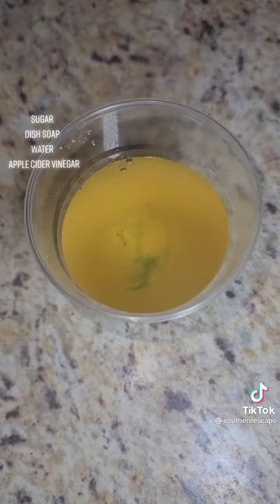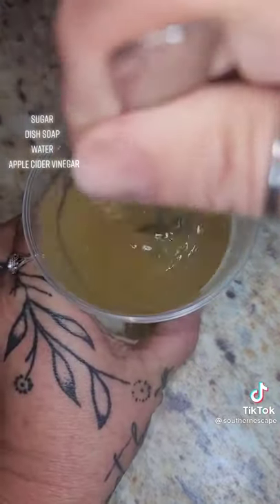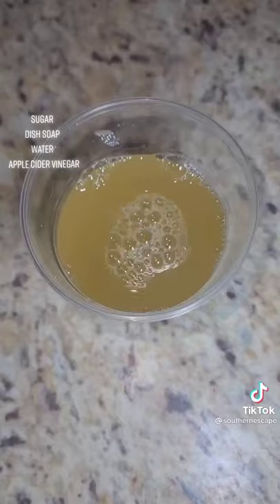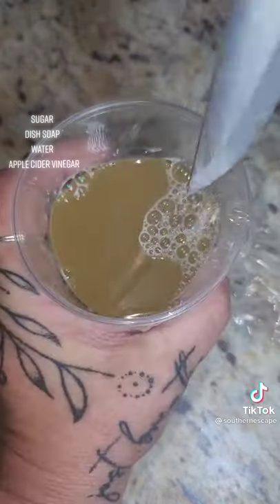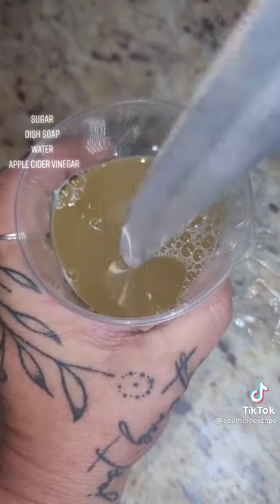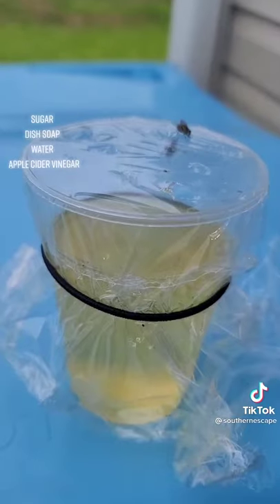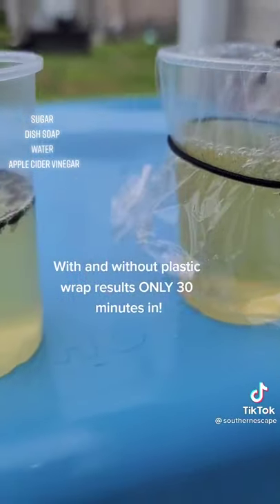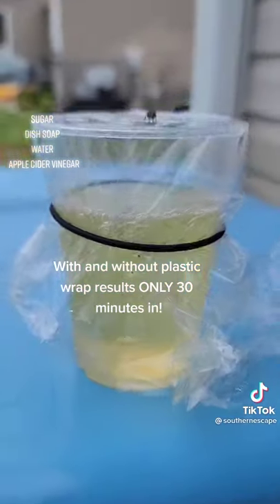WOW DIY fly trap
Who Knew??